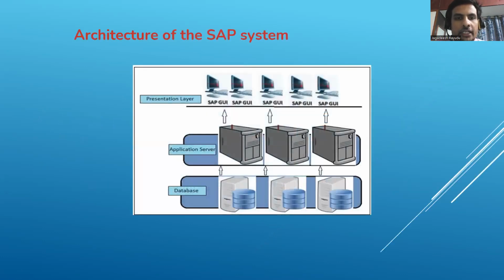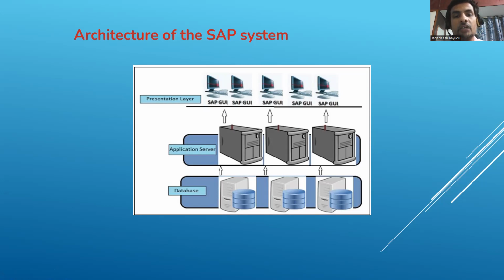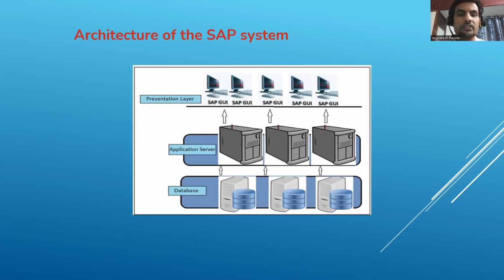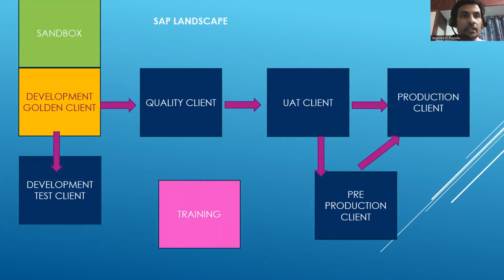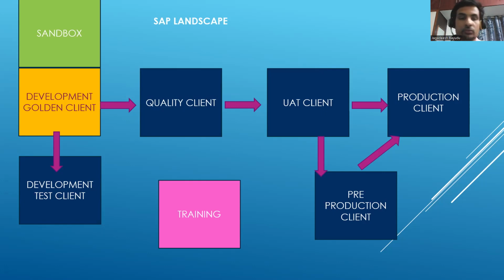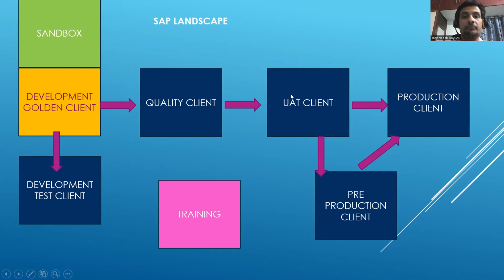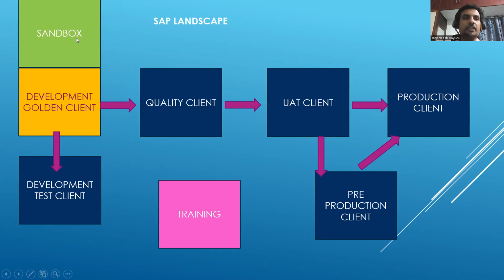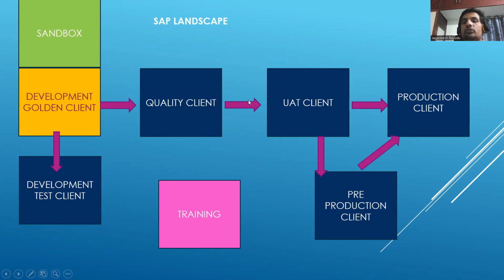SAP LANDSCAPE REAL TIME